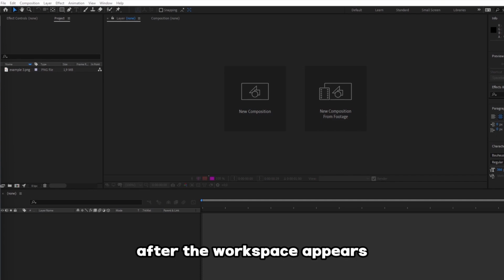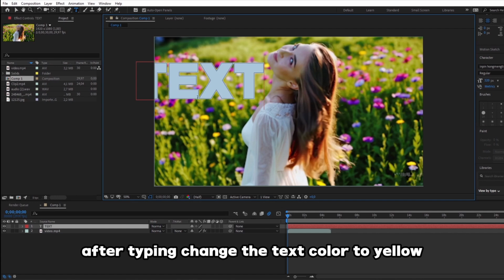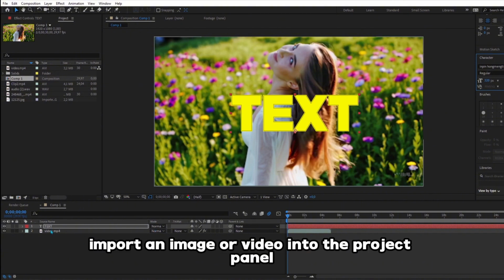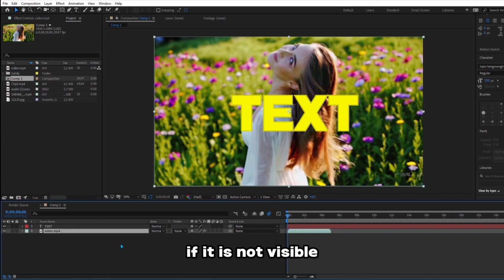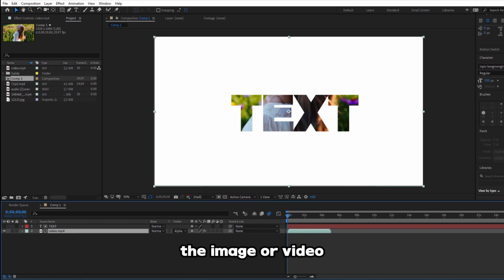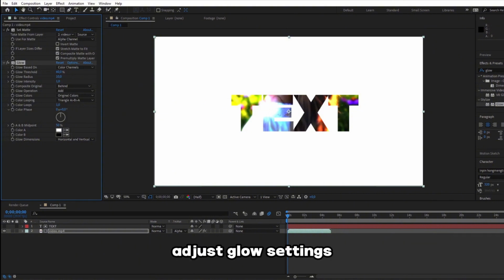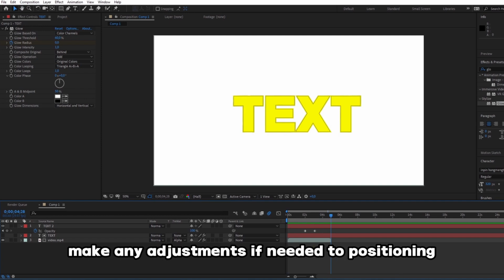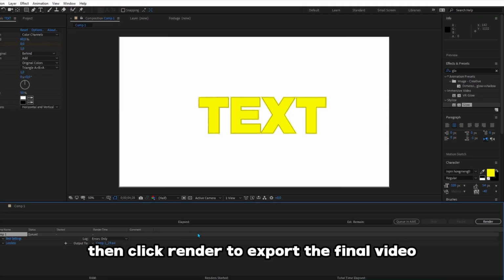How To Make Mask Yellow Text After Effects (𝟮𝟬𝟮𝟲) | 100% WORKS | NO Yapping, To The Point & EASY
(2026) Learn How To Make Mask Yellow Text After Effects in this video (UPDATED FULL GUIDE) | NO Yapping & To The Point | Make Mask Yellow Text After Effects, Don't forget to like 👍🏻